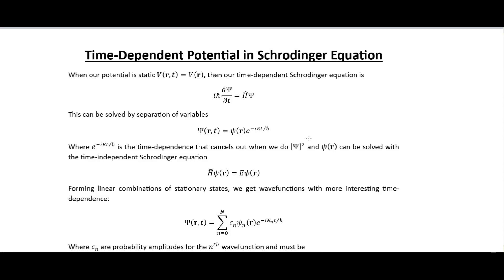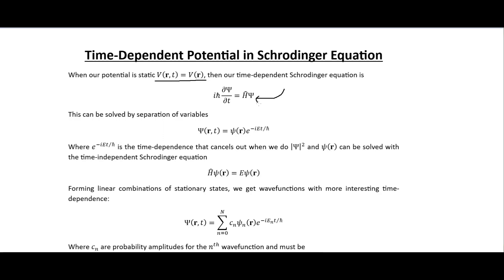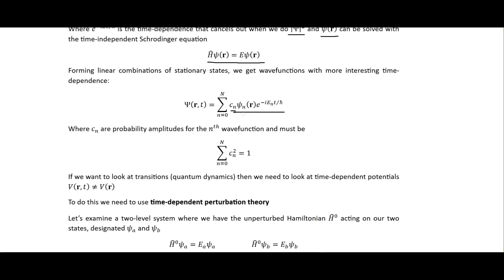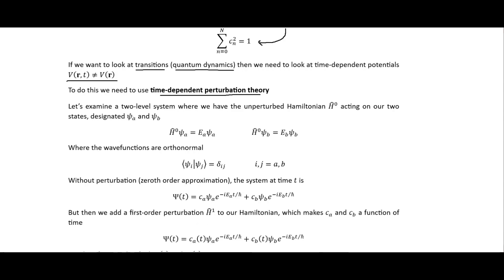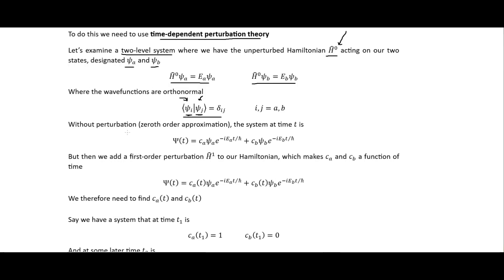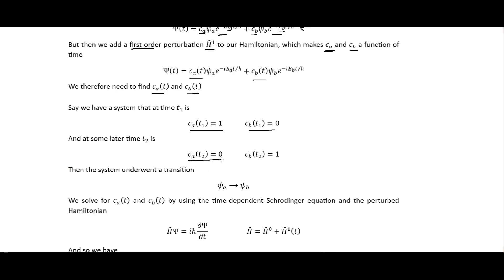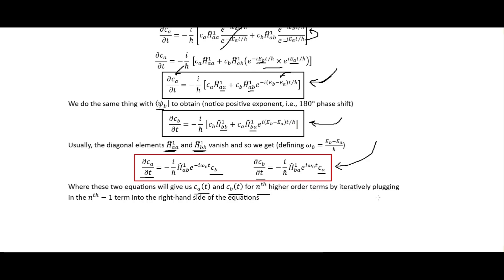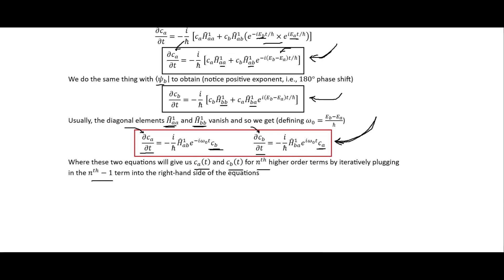Time Dependent Potential in Schrodinger Equation | Quantum Mechanics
Solving the time-dependent Schrodinger equation for a potential that has a time-dependence.

Other places you can find content from me:

Amazon - Author Profile

Incarnate: Existence
Incarnate: Essence
Incarnate: Schism